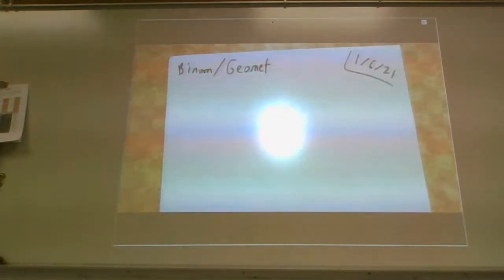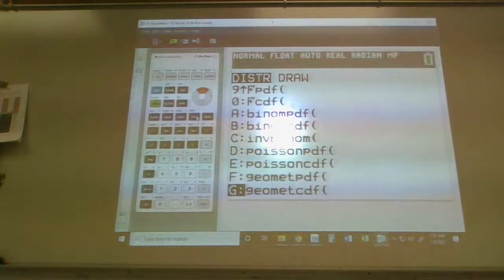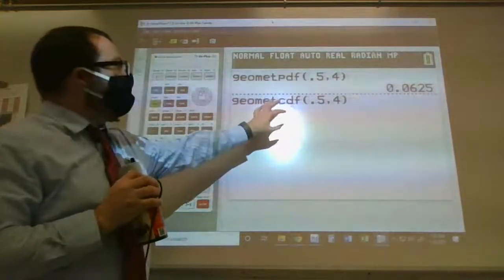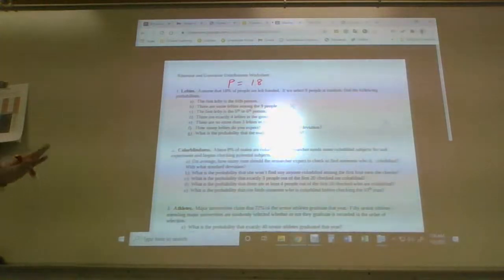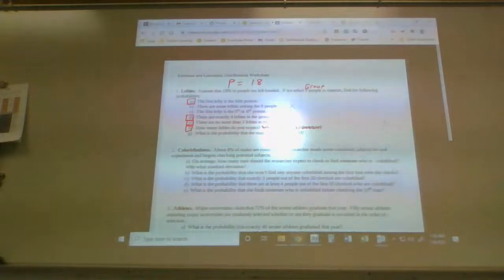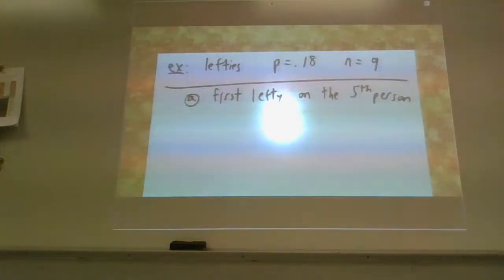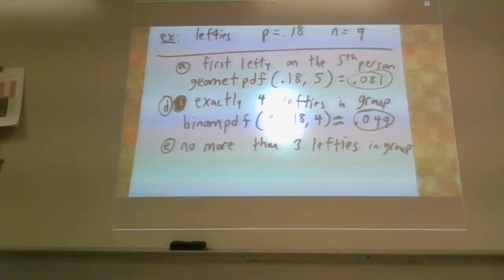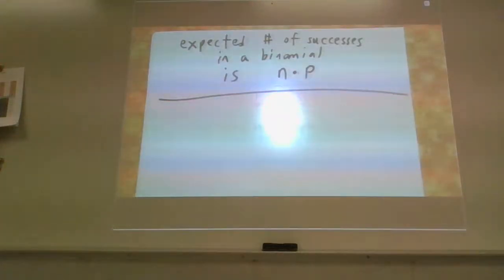1/6/21 Wed P1A Prob/Stat Binom/Geomet Cont.